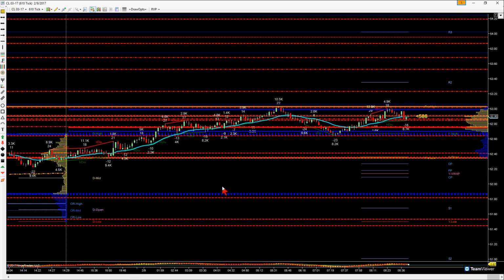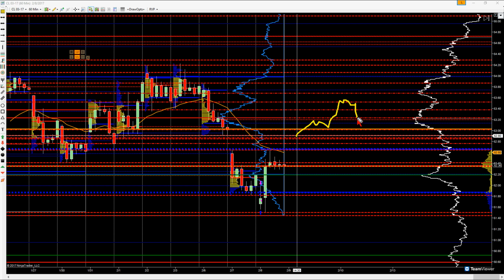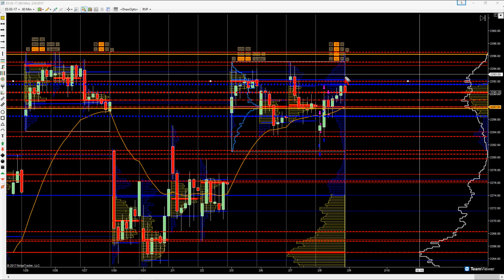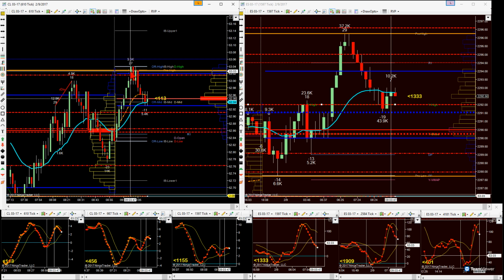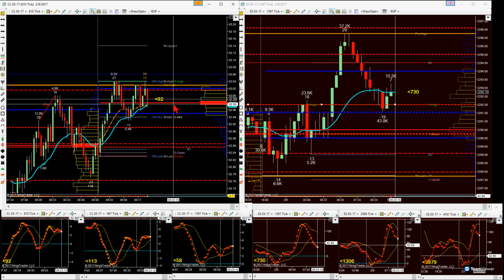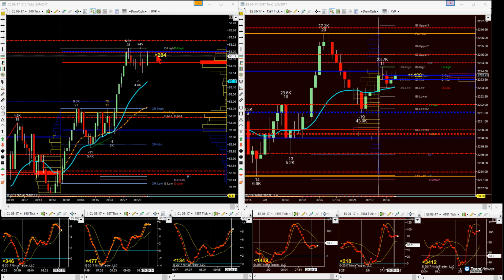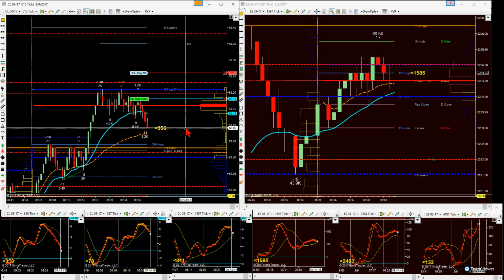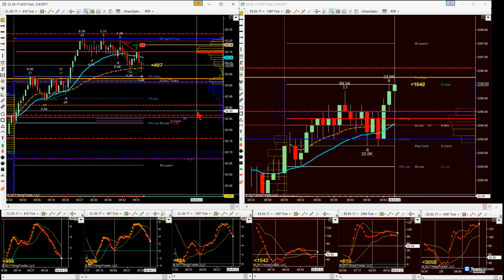Trading Session - 2-9-17 - $CL_F $ES_F